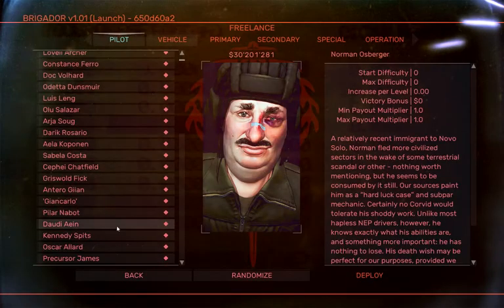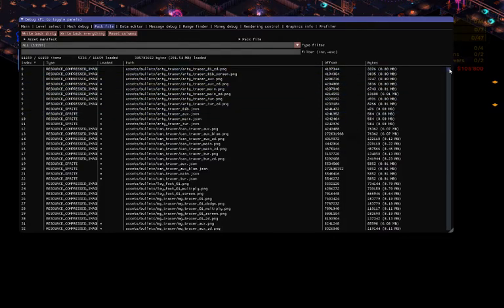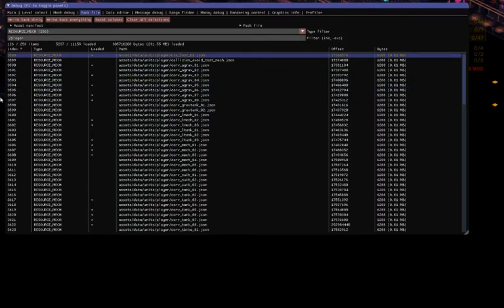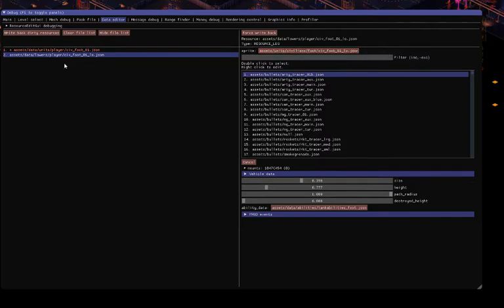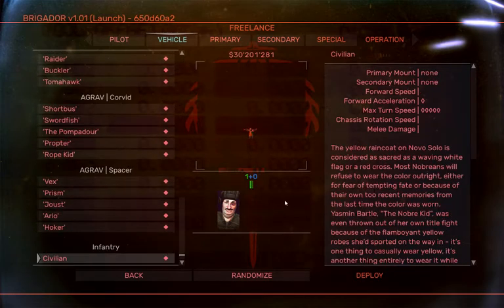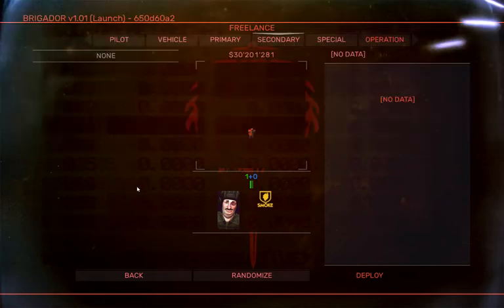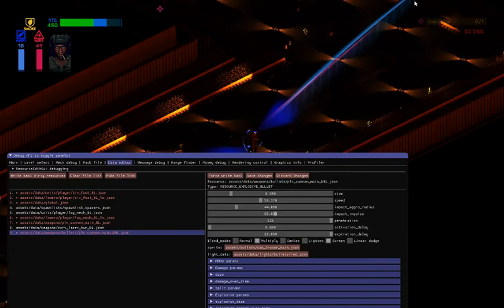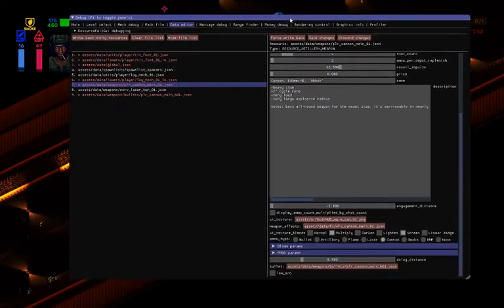Brigador - Basics of the dev console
A showcase of the basic functionality of the dev console in Brigador. You can do a lot of cool things with it, and if/when the assets.pack file gets opened up to us again I hope we'll see plenty of custom content.